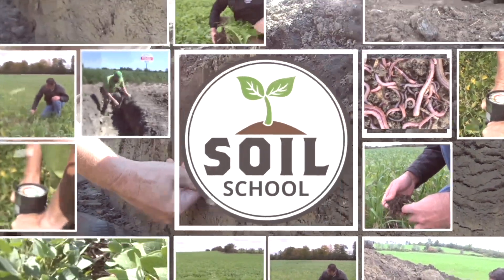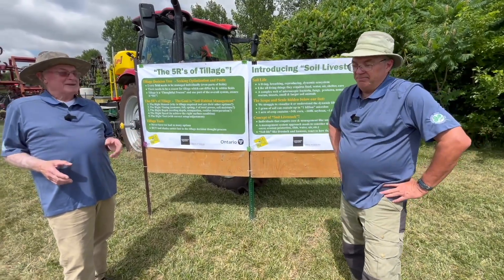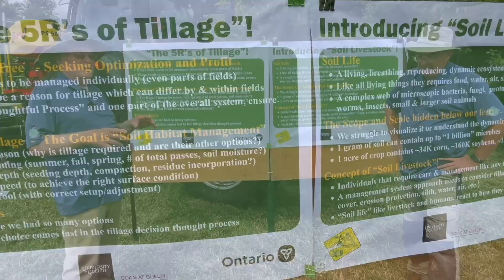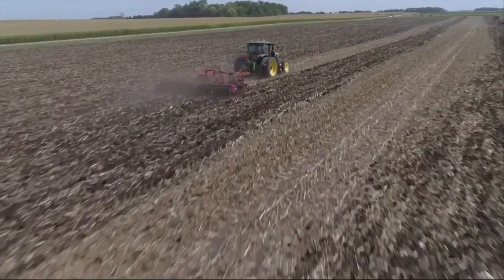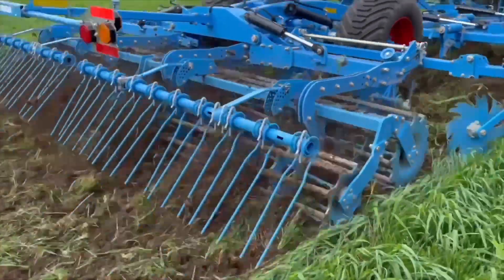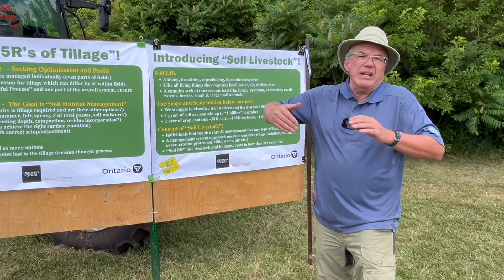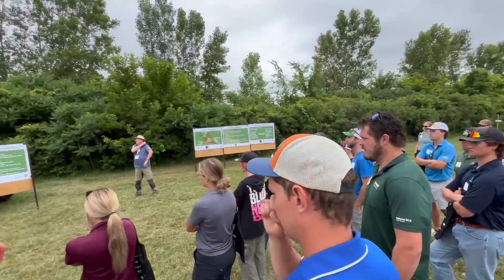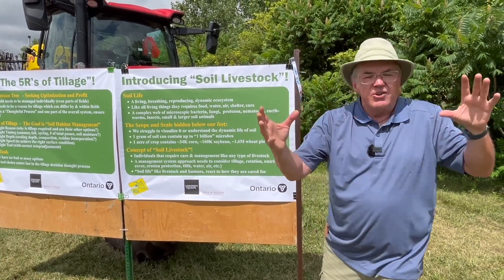Soil School: The 5Rs of tillage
Over the years farmers have heard a lot of about the 4Rs of nutrient management — the right rate, timing, source and placement of nutrients.

On this episode of RealAgriculture's Soil School we explore a new management concept — the 5Rs of tillage. At Southwest Diagnostics Days at Ridgetown College, tillage specialist Jim Boak and OMAFA Crop Innovation specialist Ian McDonald outlined this philosophy, which they believe will help farmers make the best tillage decision for their fields and soils.

For Boak, the 5Rs start with having the right reason for tillage. He says farmers need to consider why tillage is needed and whether there are other options. "Is it to warm the soil, to get it a little drier, to fill in ruts, to control weeds? Why are we doing it in the first place because Mother Nature has already created the seed bed. We just have to take advantage of it or fix what doesn't work."

Once farmers come up with the right reason, they can then determine the right timing, depth, speed and the right tool. "One of the things that makes it difficult is we have more options now than we've ever had in the past," says Boak. "It's very difficult to know which tool you need to use."

McDonald and Boak emphasize the importance of critical thinking for tillage and the need for farmers to manage fields differently based on soil conditions. They stress the significance of correct timing to avoid soil damage and the impact of depth and speed on soil health.

The discussion also highlights the need to understand the complexity of soil microbial populations and how tillage decisions can play a key role in managing soil habitats effectively.